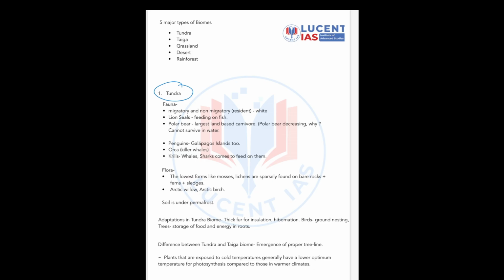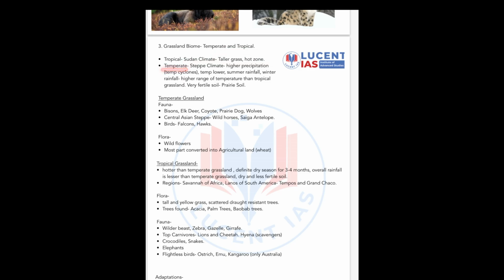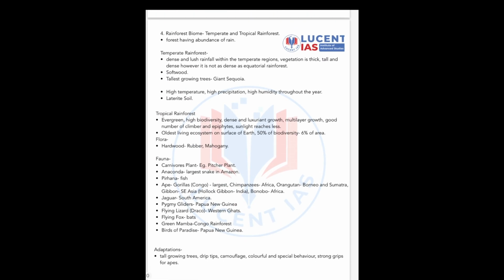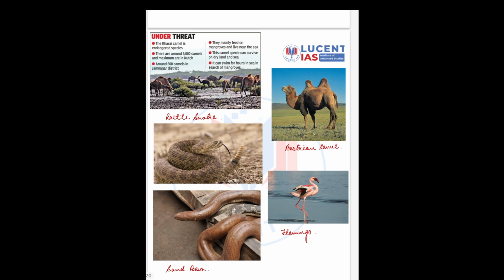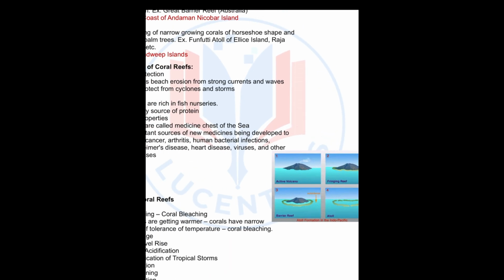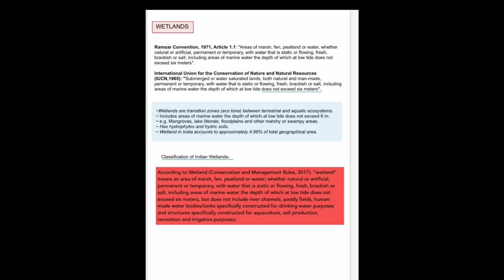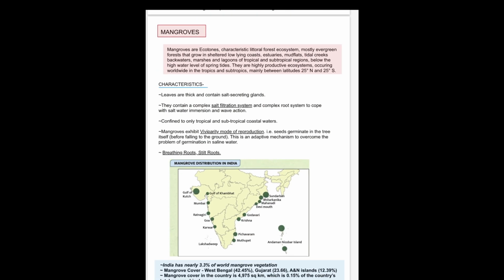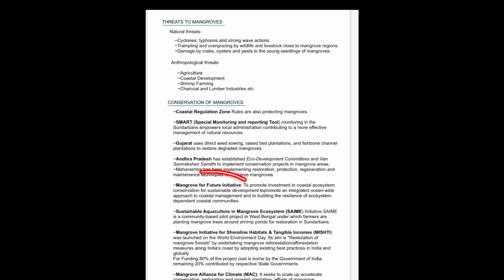Environmental Science - 3 | Forest Ranger Exam | APSC | Optional Paper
Welcome to a new YouTube Series of "Environmental Science Optional" for Forest Ranger Exam in the Assam Forest Service conducted by APSC.

To Join Our Telegram Channel for FREE Notes, Click the link given on the pinned comment.

Follow this YouTube Channel to explore more such courses for various Exams conducted by APSC and other Government Recruitment Exams.